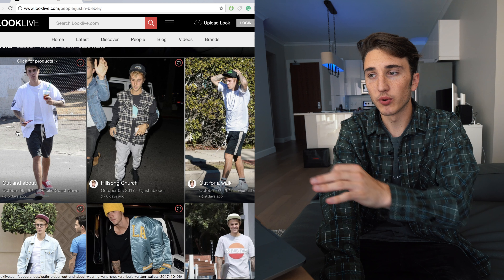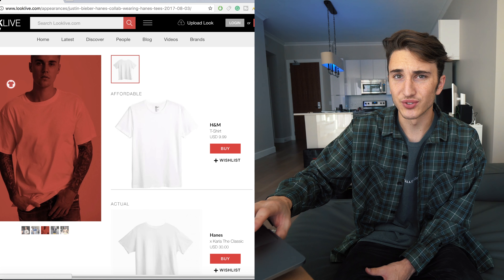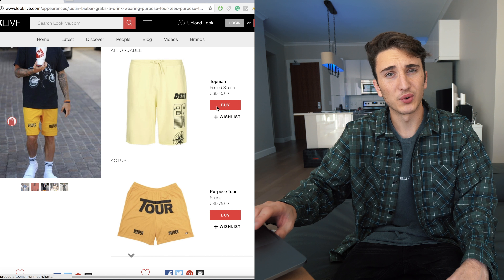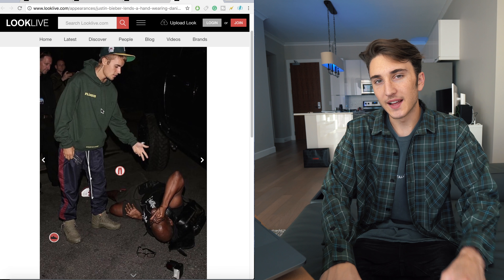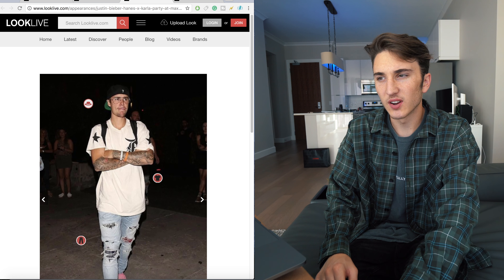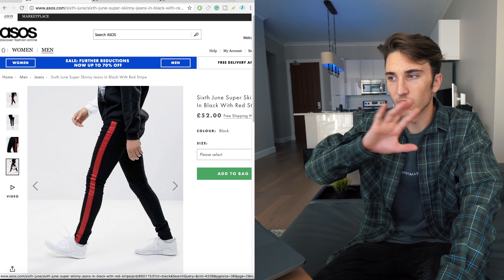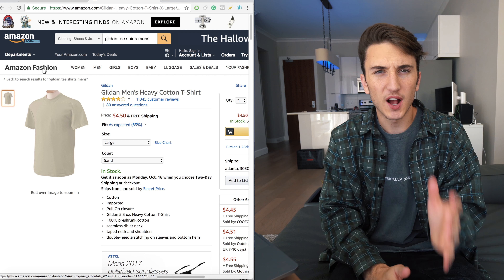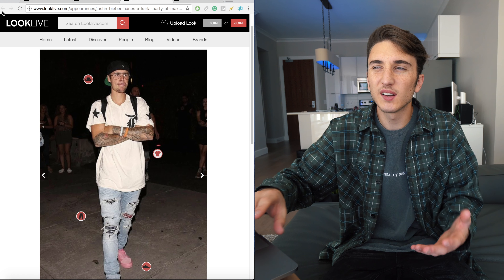HOW TO DRESS LIKE JUSTIN BIEBER | 2017 EDITION!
Clothes in video! -

ALL THE GEAR USED IN MY VIDEOS!